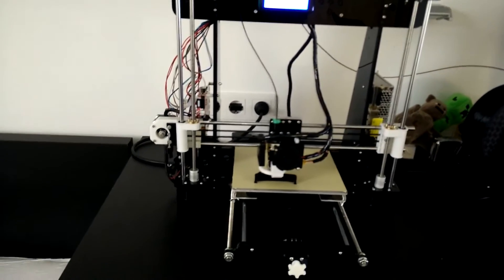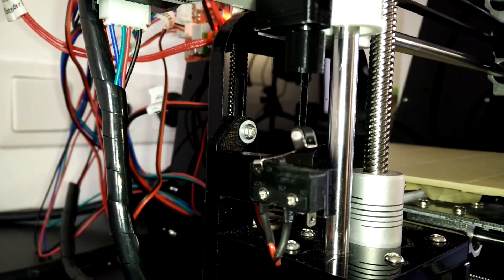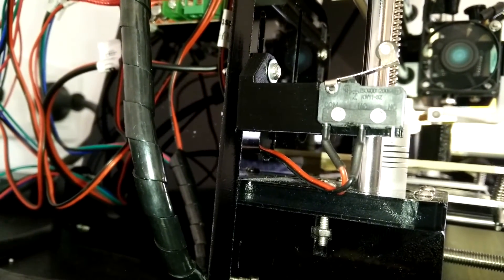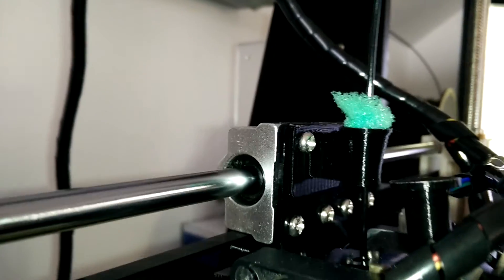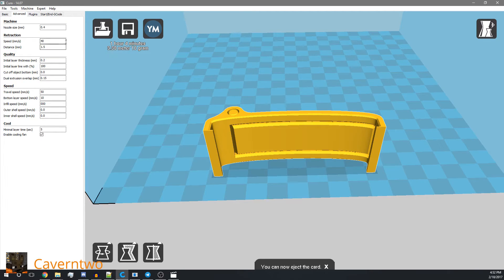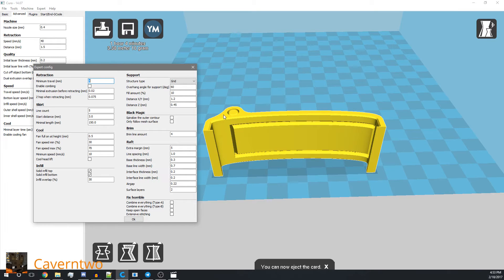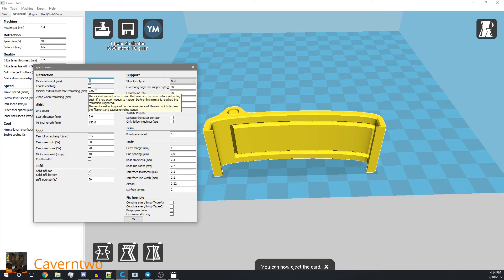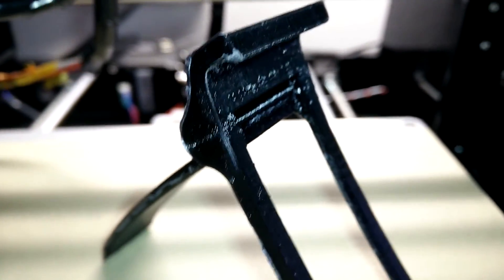Anet A8 - Z Axis Switch, Extruder & Retraction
Hi There!

In this Video, you'll get informed about my recent problems with my Anet A8 3D-printer as well as how I solved them.
Strictly speaking, problems regarding the Z-Axis switch, the extruder and nozzle as well as the retraction settings in Cura.

Maybe you are just interested in cheaper 3D-Printers, or unsure whether to buy the A8 or similar printers/knockoffs, this Video could help you.
Furthermore, this video could provide the crucial fix for same/similar issues you might have.

My goal is to upgrade this printer both mechanically as well as electrically to make it great. I'll keep you updated with future videos.

Because the Anet A8 is a cheap printer, there are many smaller or bigger issues. Therefore, I only recommend this printer to people who are at least as interested in the printer itself than just in printing with it.

If you have any questions, or feedback on how I can improve, please do not hesitate of leaving them in the comments-section below.

Black PLA filament:

Camera + Microphone: Oneplus One
Screen Recording: OBS Studio
Microphone for Screen Recording: the t.bone SC450
Editing Software: kdenlive for Windows